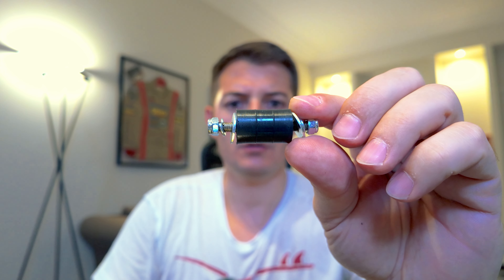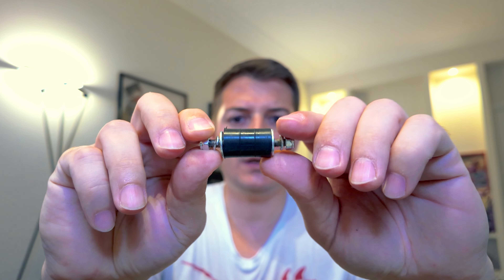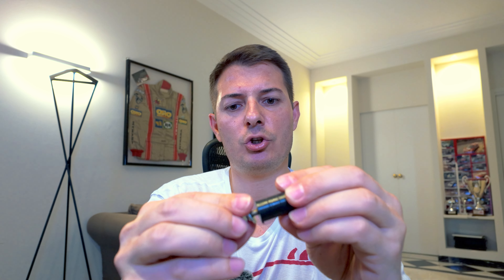GR Yaris AJC Brake Cooling Kit & Install tips | 4K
We finally received the first batch of Toyota GR Yaris Brake Cooling Kits, and they are PERFECT!! In this video we will have a look at the parts and I will show you tips on how to install them on your LCA arms, in order to get a perfect and long lasting fit, with all the added cooling performance you have been looking for! IF you are tracking your GRY a lot, and/or have opted for more aggressive brake pads, THIS is the solution to all your overheating problems! Let's dive in to learn more about the kit, and let me know what you think of it in the comments!! Have a great day :-)

TIMESTAMPS
00:00 - Intro
00:16 - How GR Yaris Brakes work
01:20 - Final Brake Cooling Kit & Installation
11:45 - Conclusion